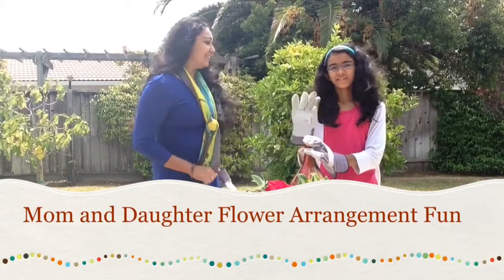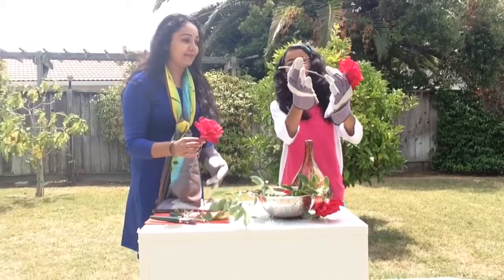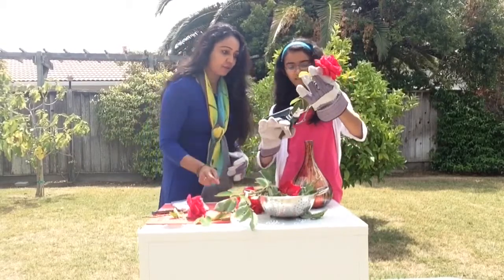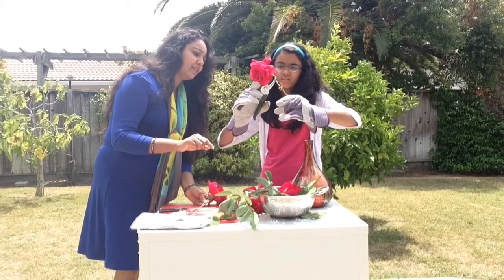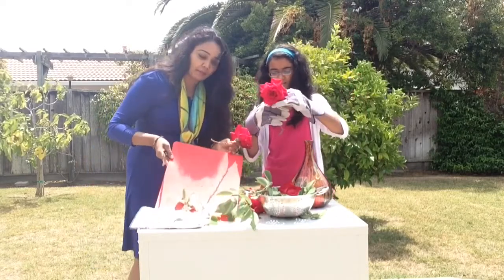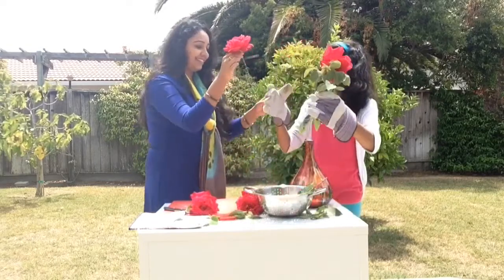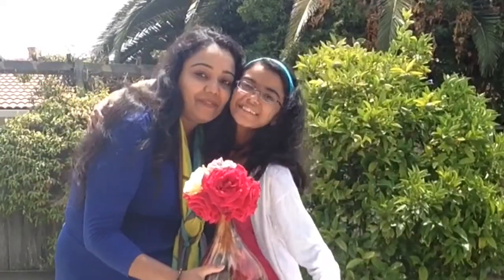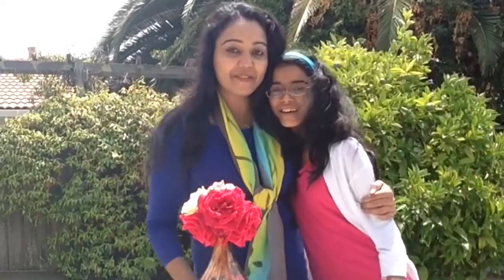Learn with Fun Show - Enjoy Making a Flower Arrangement!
In today's busy world, our kids crave for more quality time, bonding, and communication with us and vice-versa.  So here we are, the mom & daughter team at Cheeni For Tots, showcasing a real-life example of how to spend some quality time together by making a simple flower arrangement. We loved it, and I am sure you will too!

Friends, this is a pilot of our "Learn with Fun" show and, therefore, we would dearly appreciate your suggestions on:
1) Fun activity/ideas that parents and kids can do together
2) What we can do to enhance the quality of our show while keeping it simple and practical.